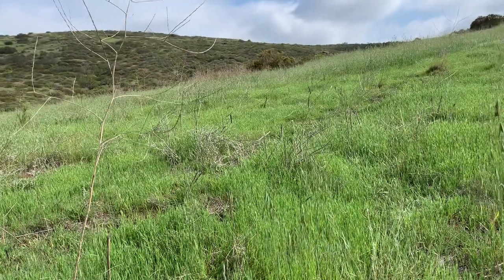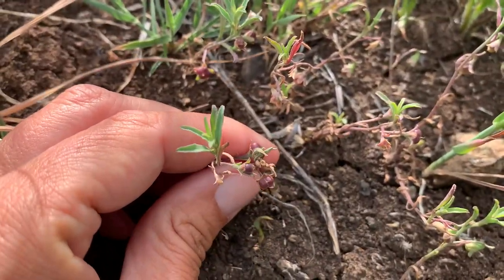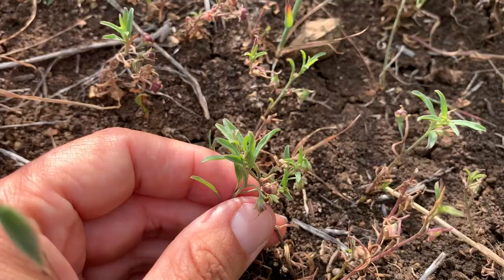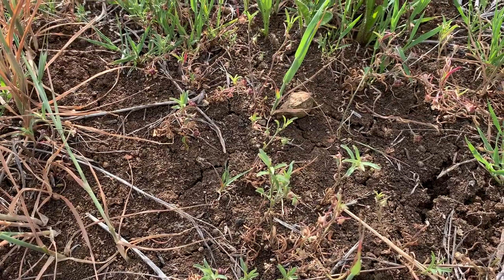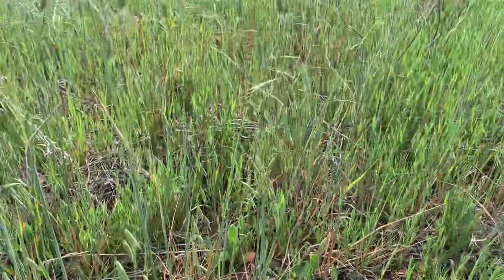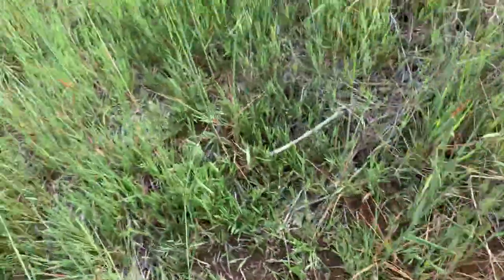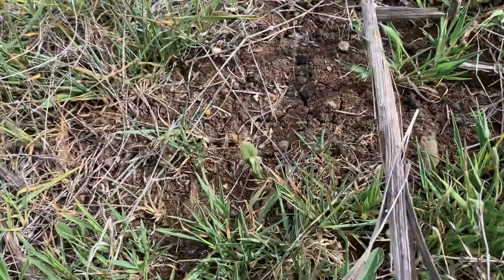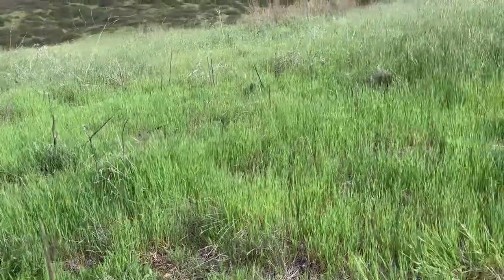Small flowered morning glory - Convolvulus simulans CNPS 4.2 rare plant-rare plant reference check